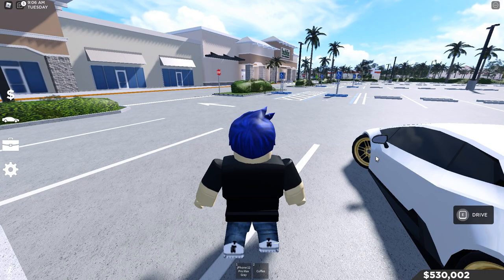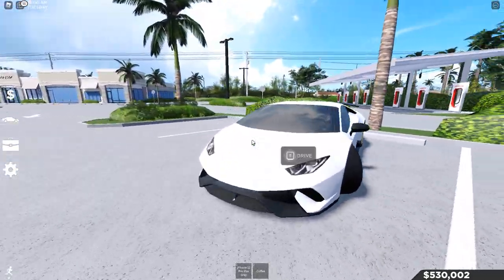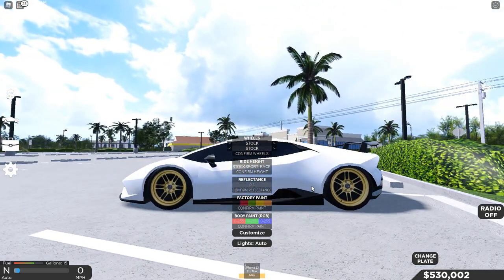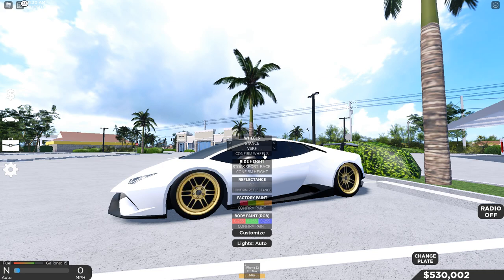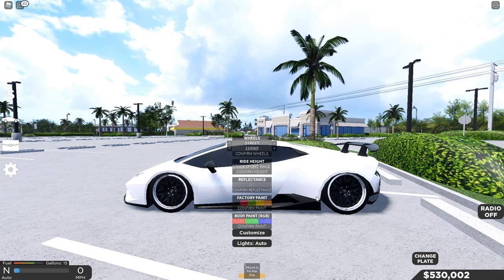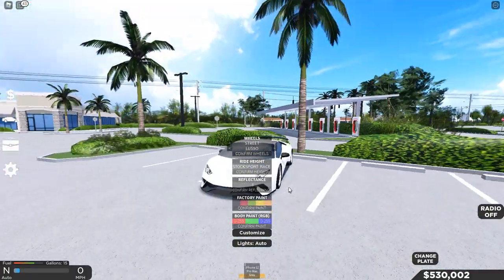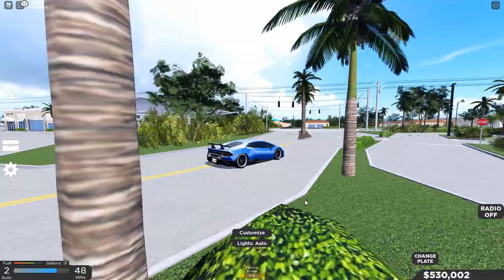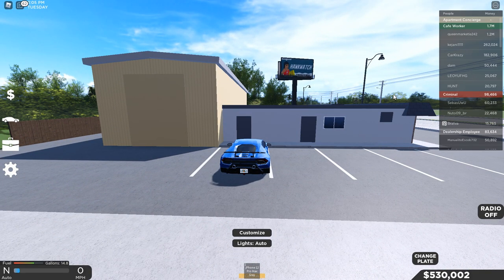How To Customize Rims and Color In Southwest Florida Roblox